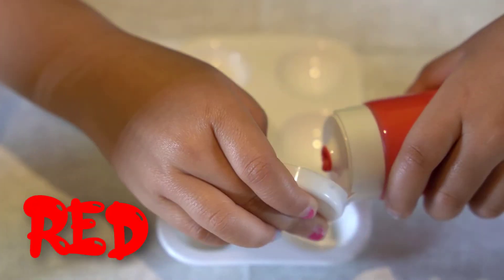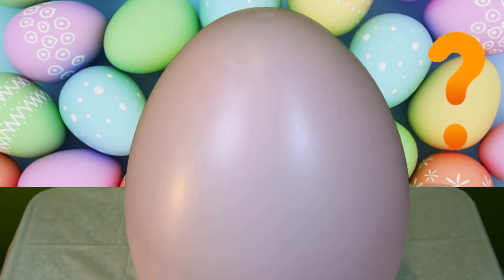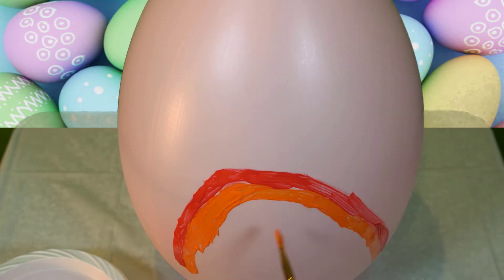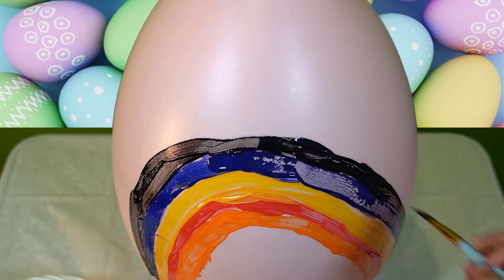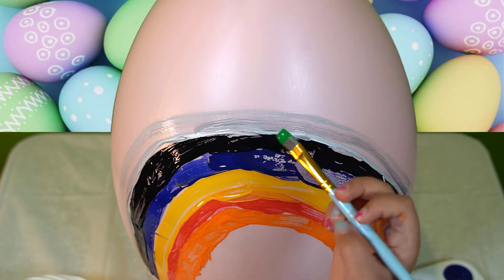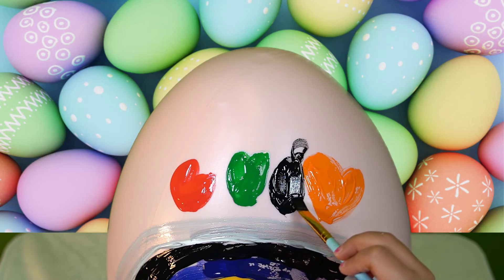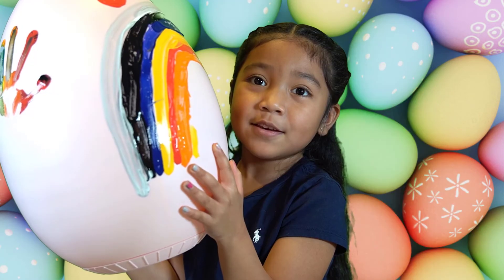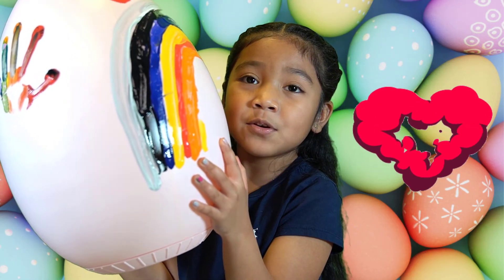WOW! EGG Painting!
Simply Kids Videos - Egg Painting